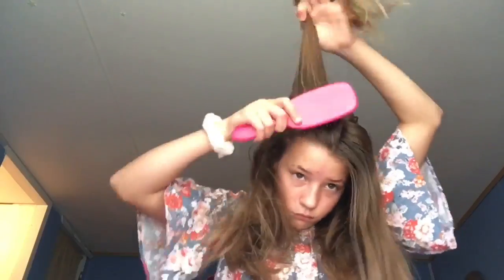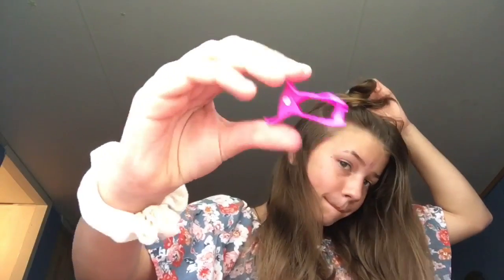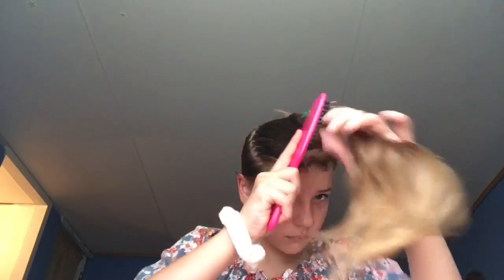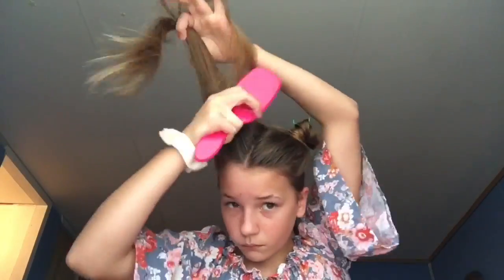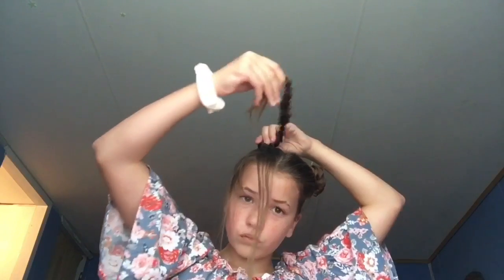Braided hair space bun tutorial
This is a step by step tutorial.
Bye bye my llamas

Music is by- Springtime stroll